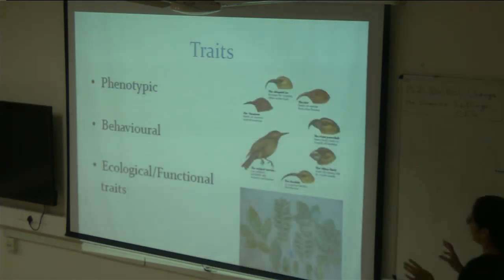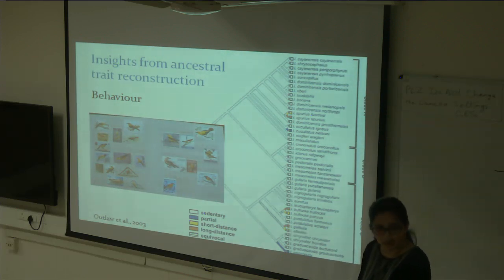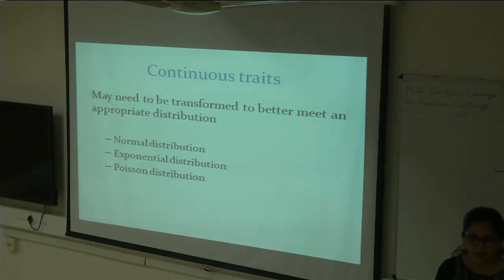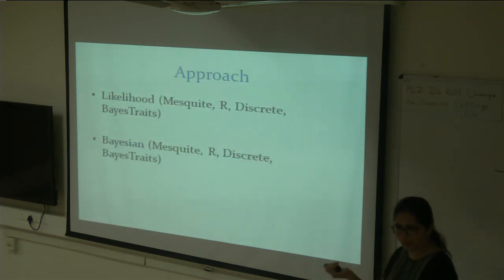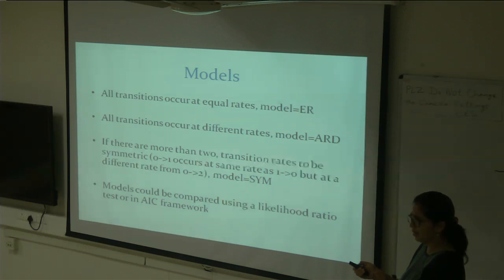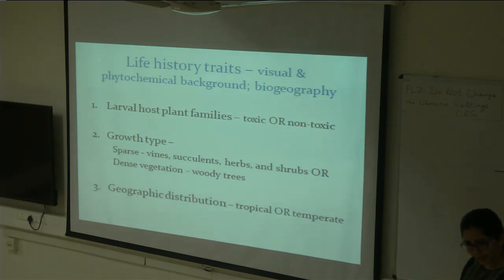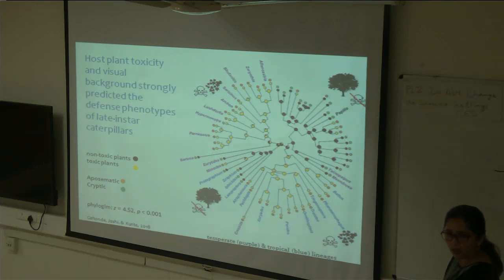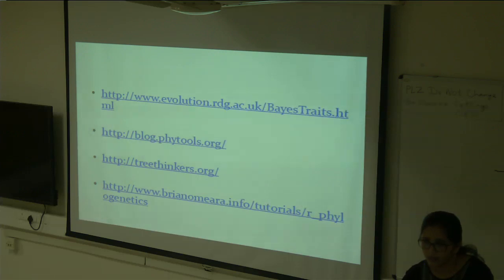MPW2021 DAY 4 invited talk jahnavii character evolution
Character evolution by Jahnavi Joshi